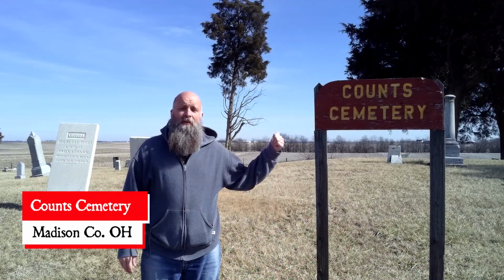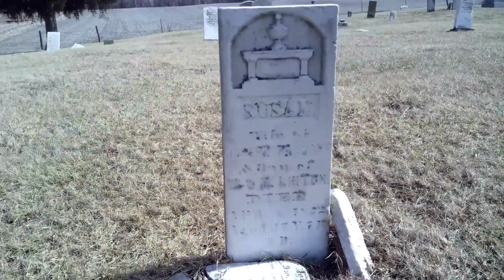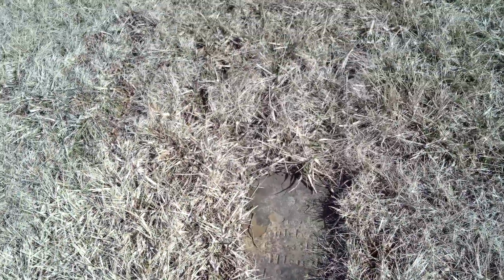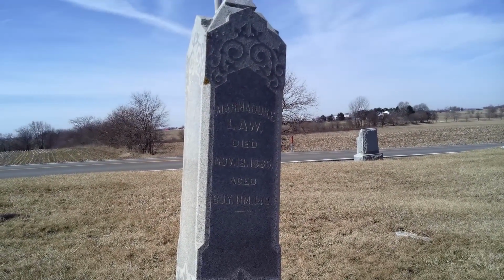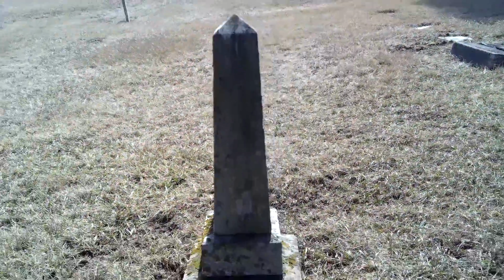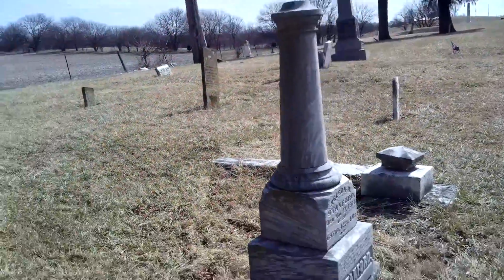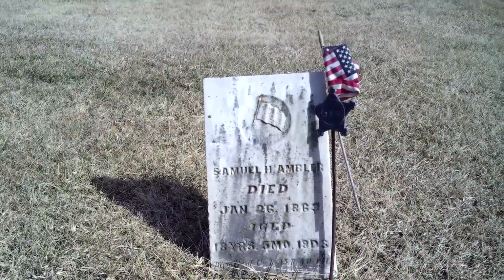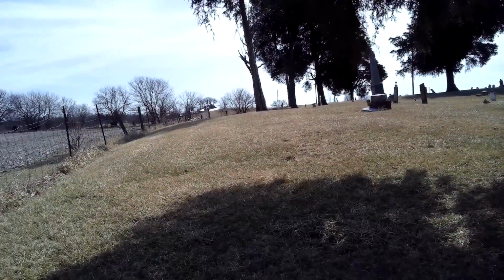Counts Cemetery, Madison Co OH